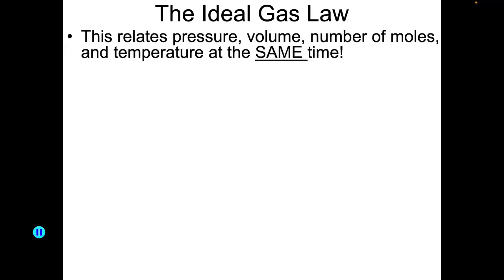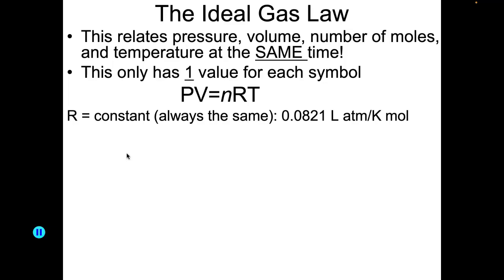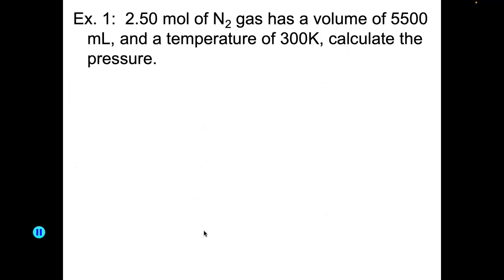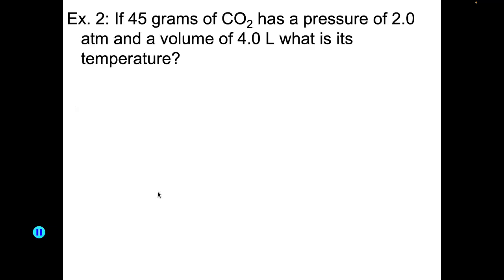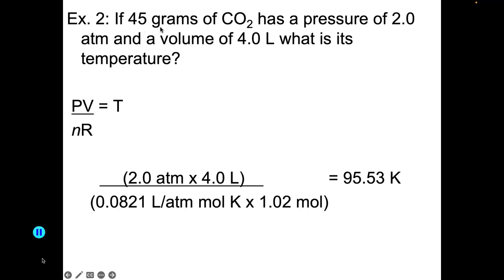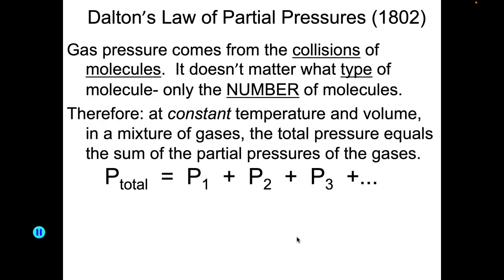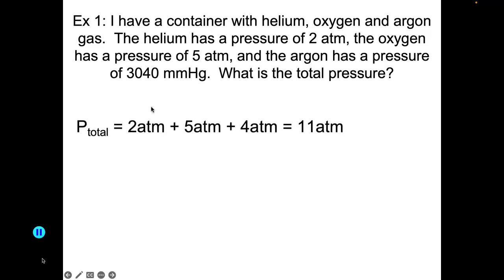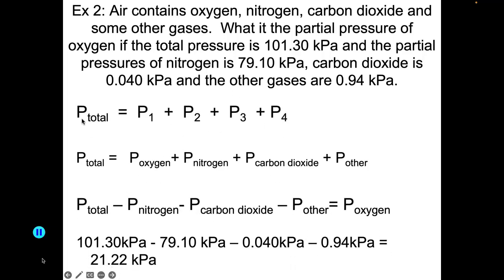Ideal & Dalton's Gas Laws Notes